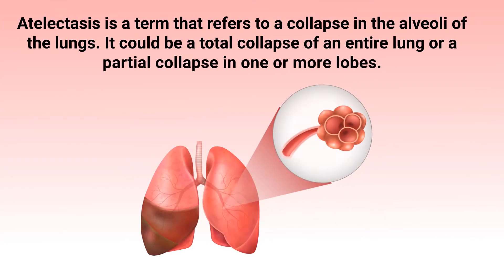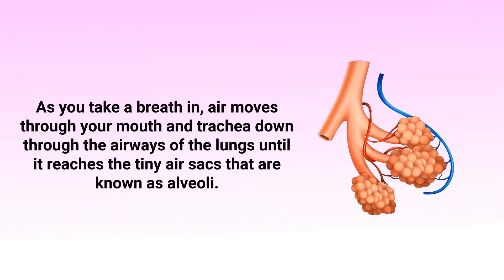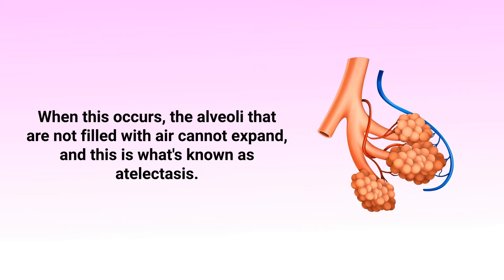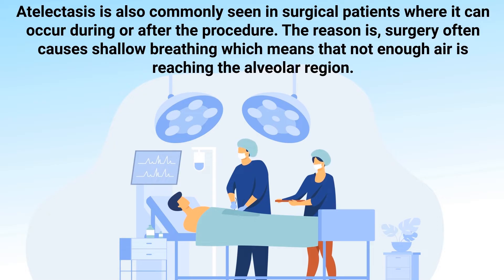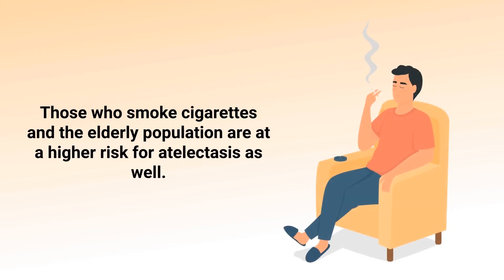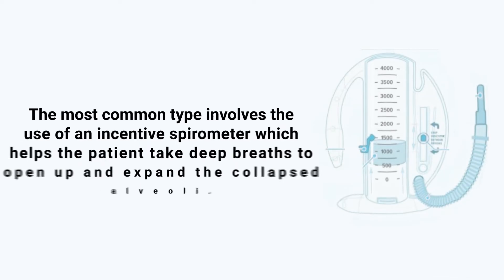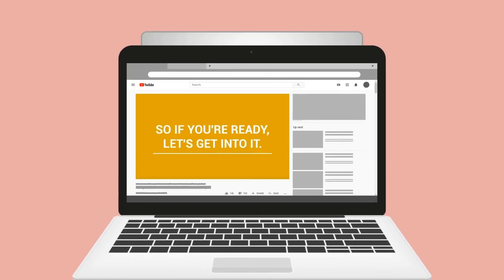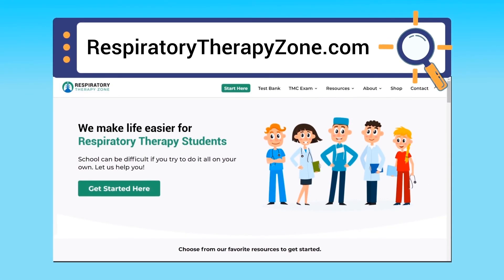Atelectasis (Medical Definition) | Quick Explainer Video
What is Atelectasis? This video covers the medical definition and provides a brief overview of this topic.

➡️ Atelectasis Definition
Atelectasis is a term that refers to a collapse in the alveoli of the lungs. It could be a total collapse of an entire lung or a partial collapse in one or more lobes.

➡️ Gas Exchange Overview
As you take a breath in, air moves through your mouth and trachea down through the airways of the lungs until it reaches the tiny air sacs that are known as alveoli. This is where the gas exchange of oxygen and carbon dioxide takes place. Therefore, if air fails to reach this region, it can result in many different problems within the body. When this occurs, the alveoli that are not filled with air cannot expand, and this is what's known as atelectasis.

➡️ Causes of Atelectasis
It can occur in newborn infants due to a lack of surfactant. Atelectasis is also commonly seen in surgical patients where it can occur during or after the procedure. The reason is, surgery often causes shallow breathing which means that not enough air is reaching the alveolar region.

➡️ Other causes include:
- An airway obstruction
- Mucus plug
- Lung tumor
- Pleural effusion
- Pneumothorax
- Tuberculosis

Those who smoke cigarettes and the elderly population are at a higher risk for atelectasis as well. Significant atelectasis can be seen on a chest radiograph where the findings would show lung opacification in that area.

➡️ Atelectasis Treatment
Atelectasis can be treated by correcting the underlying cause. With that said, post-surgical atelectasis can be treated or prevented with lung expansion therapy. The most common type involves the use of an incentive spirometer which helps the patient take deep breaths to open up and expand the collapsed alveoli.

⏰TIMESTAMPS
0:00 - Intro
0:02 - Atelectasis Definition
0:24 - Gas Exchange Overview
0:52 - Causes of Atelectasis
1:17 - Other Causes
1:45 - Atelectasis Treatment